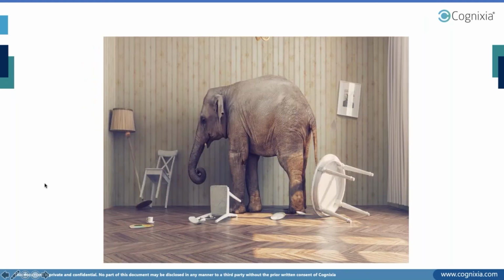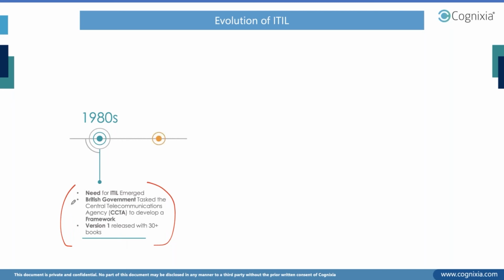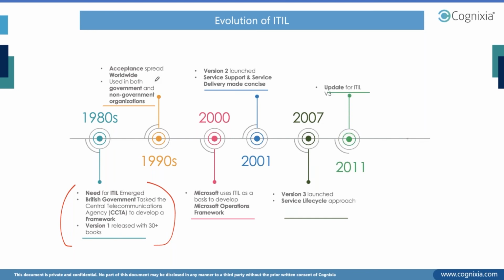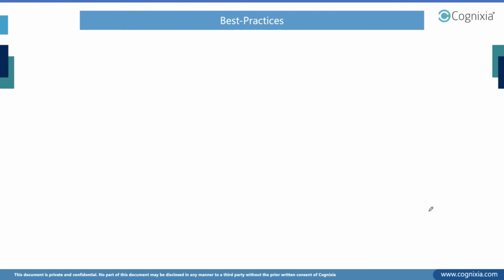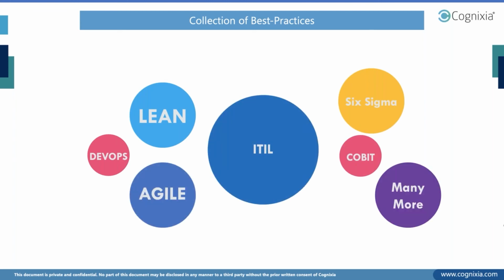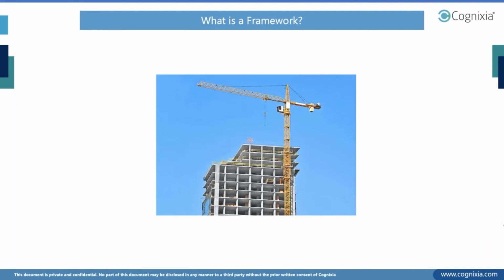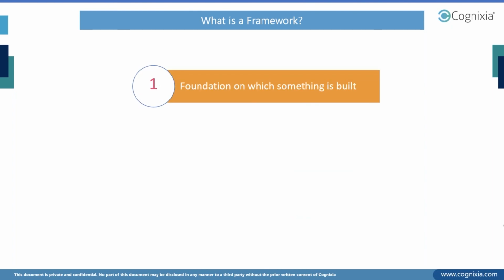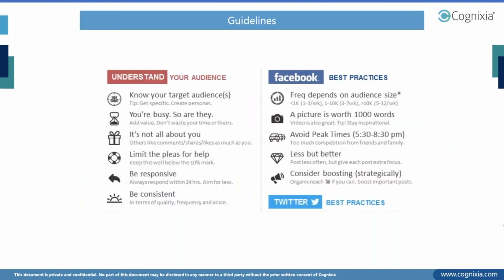Webinar | Introduction to ITIL 4 Foundation What's New in ITIL 4